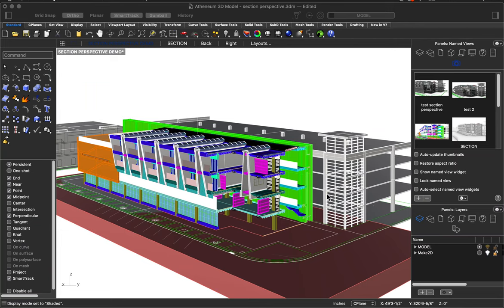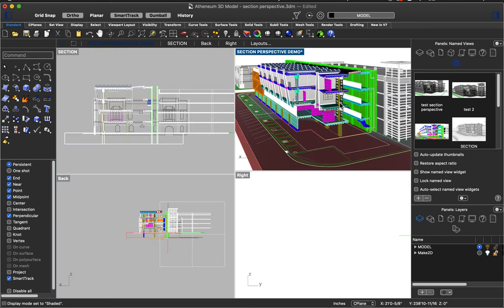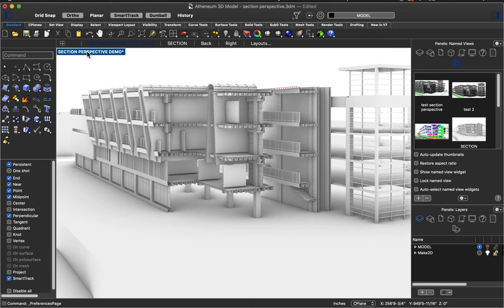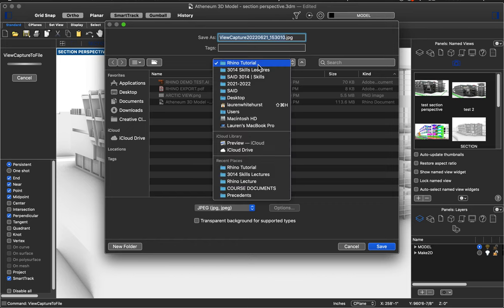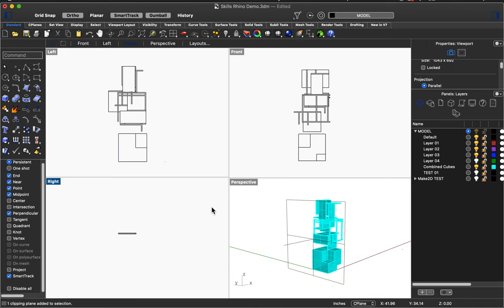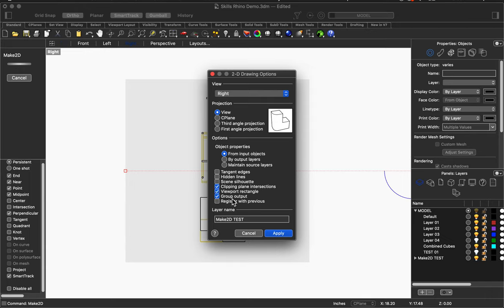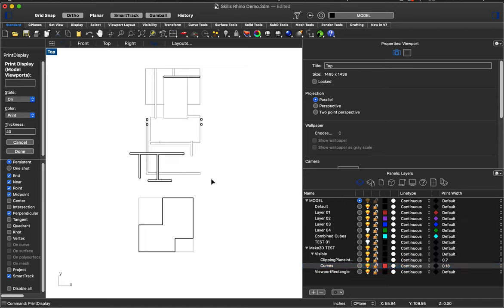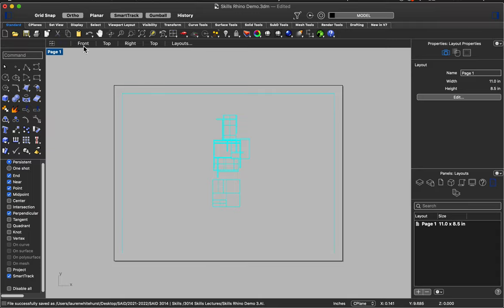Rhino Exporting Refresh Tutorial